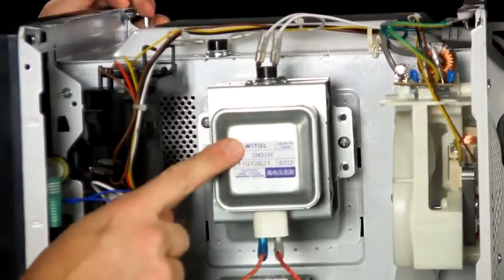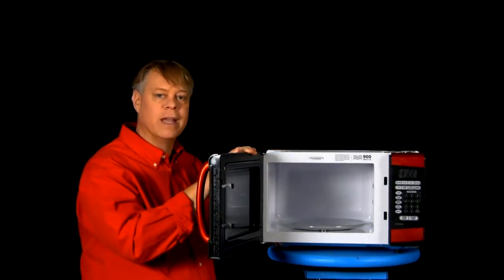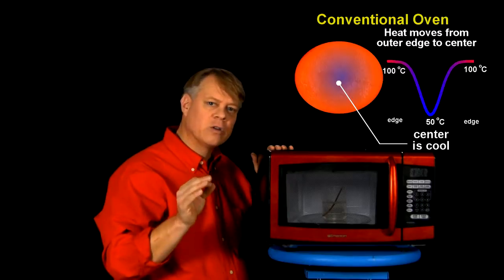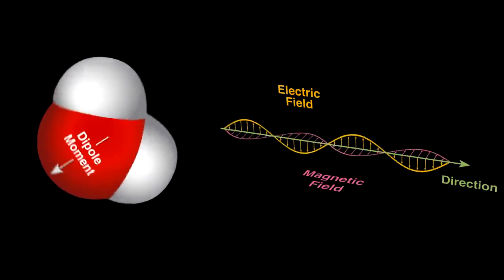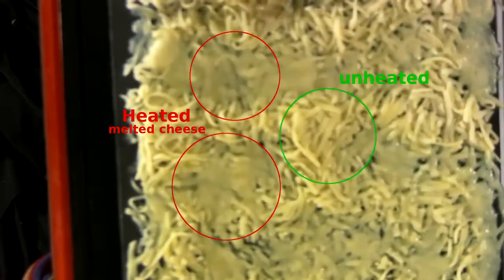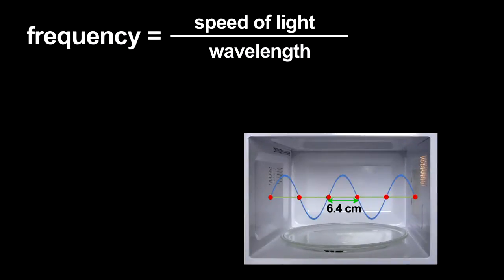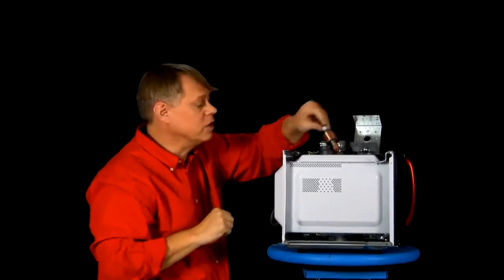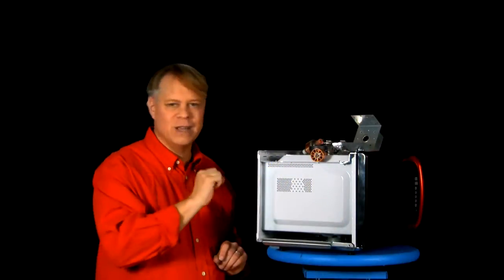How It Work || How a Microwave Oven Works || Must See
Hello to my new series # how

Enjoy Watching Your Favorite Documentaries : Nature & wildlife Documentary , Space Documentary , Science Documentary , History Documentary , Short Videos ( About How It Work & How It Made ) And Much More...